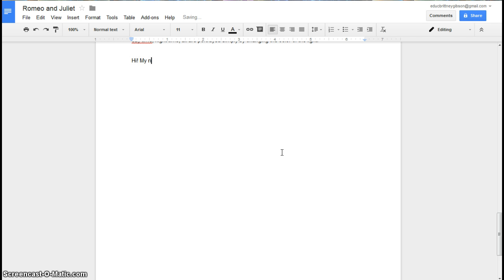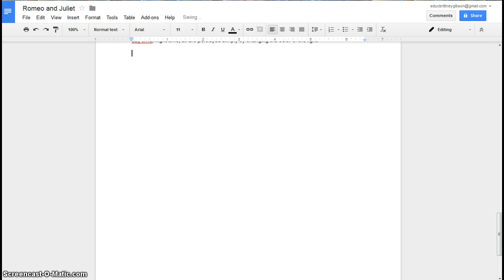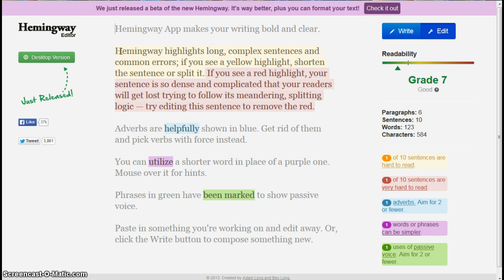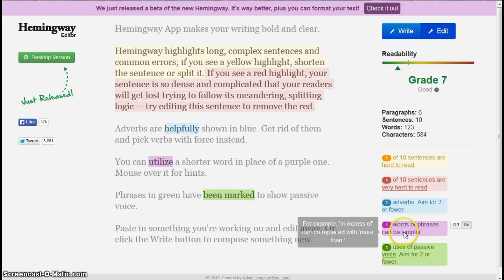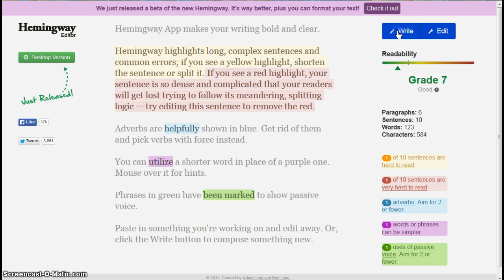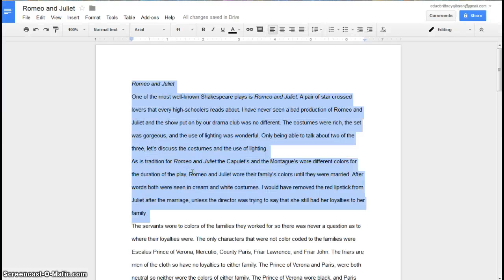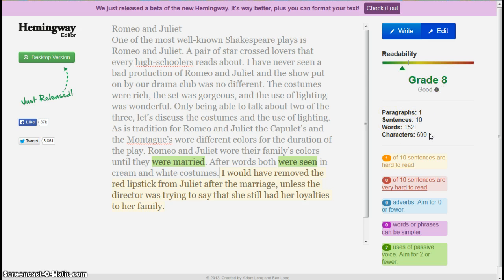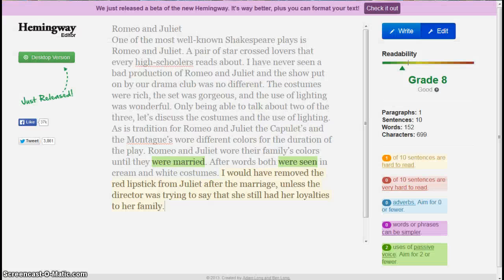Hemingway App and Google Docs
A short video about the Hemingway App and Google Docs